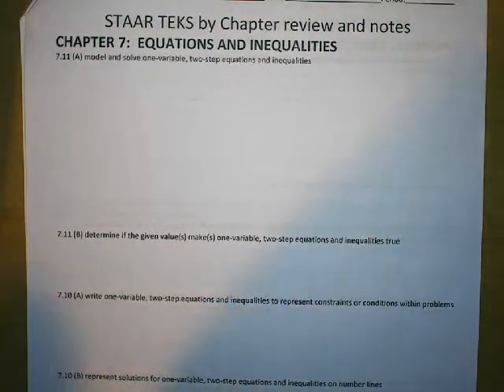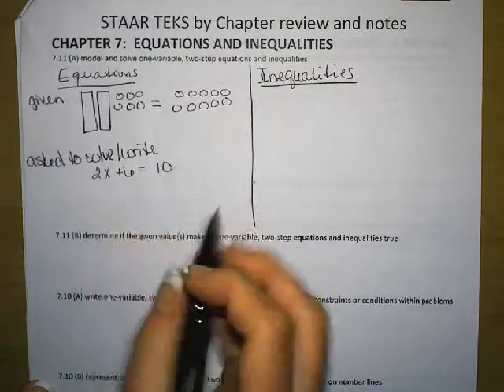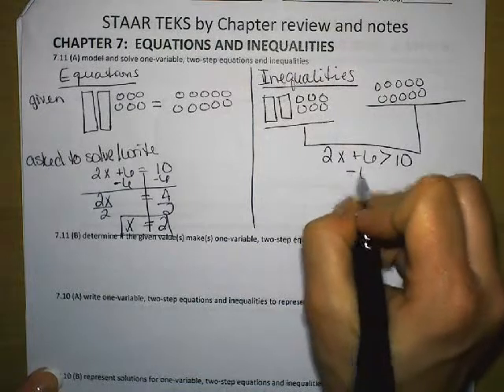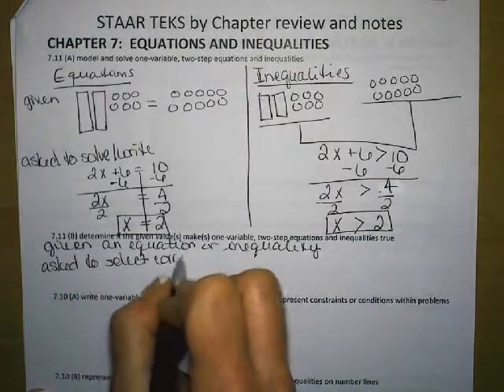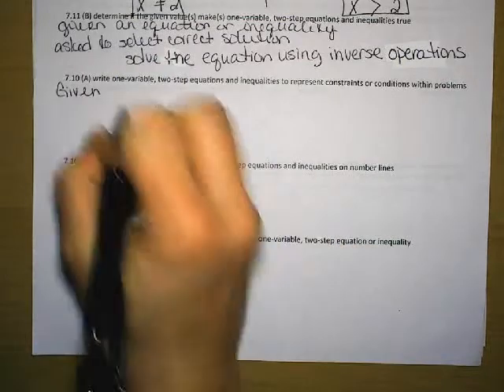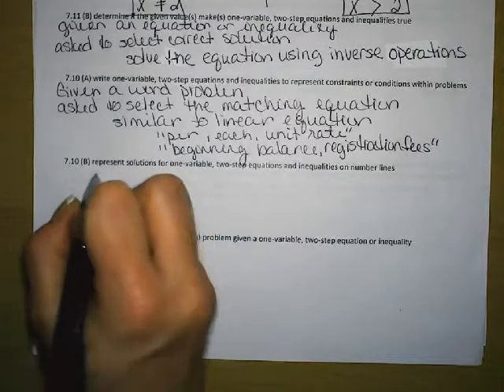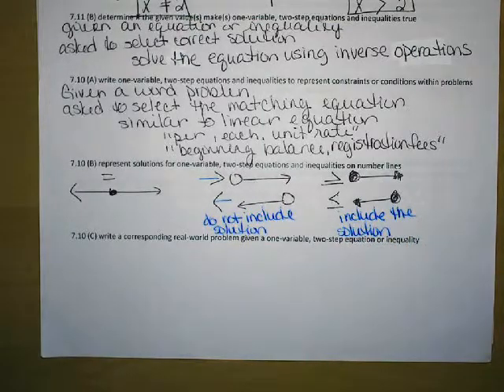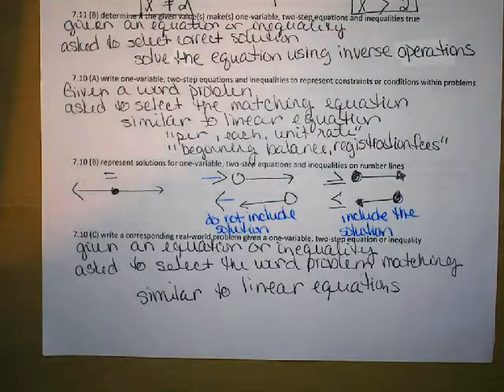C7 STAAR TEKS Review and Notes